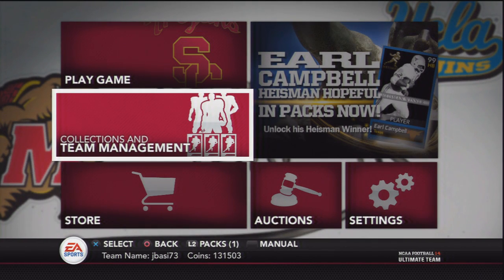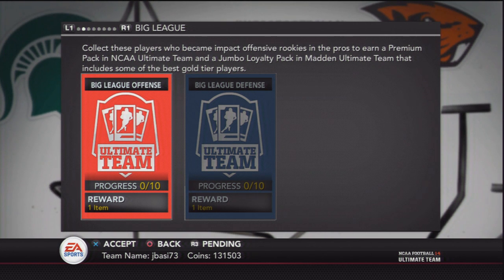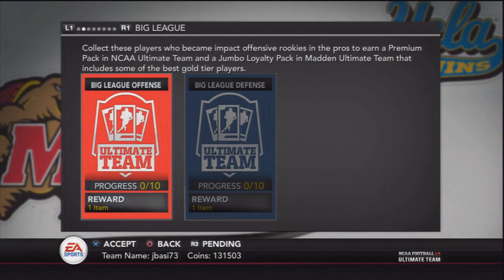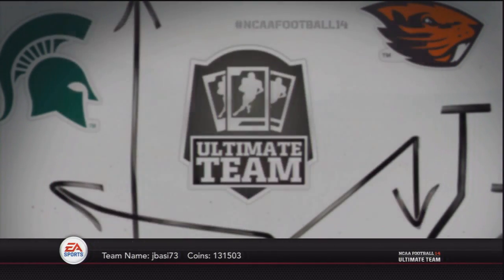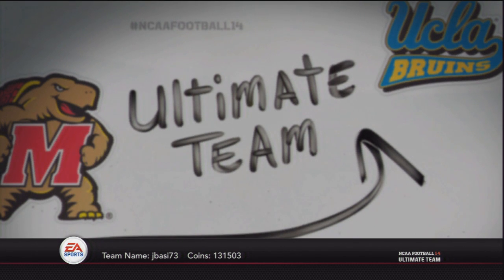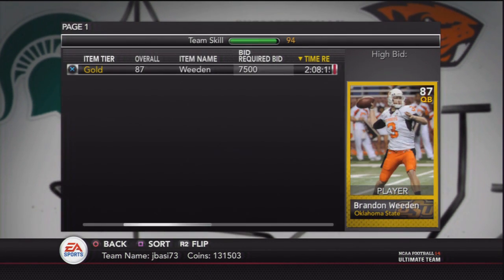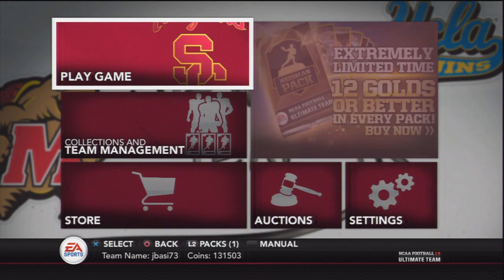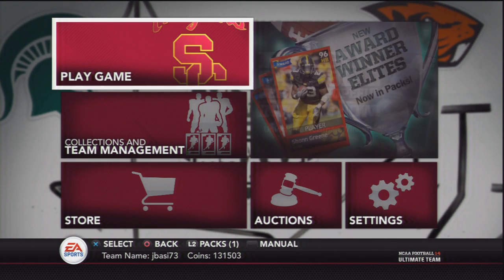Madden 25 Ultimate Team | How to Make Easy Coins Ep: 16 Big League Collections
Hey guys ! This is a great way to get some extra packs in Madden Ultimate Team and NCAA Ultimate Team.  Might as well use your spare coins because we haven't been told any information if coins will be transfered over to Next Gen for sure.  Hope this tip helps !